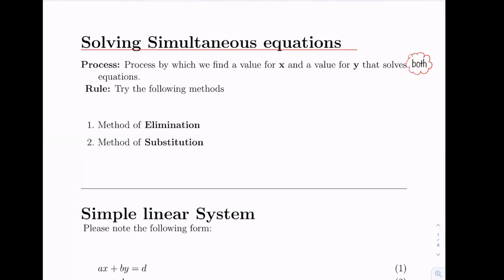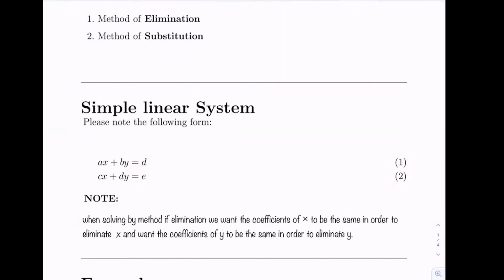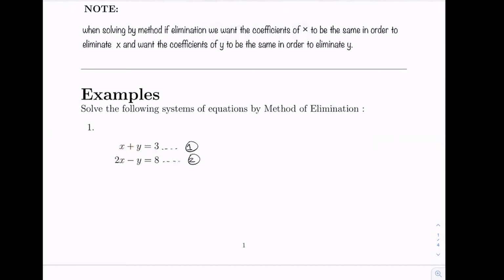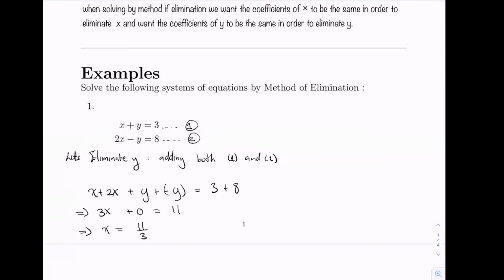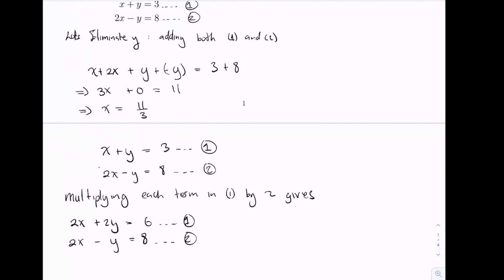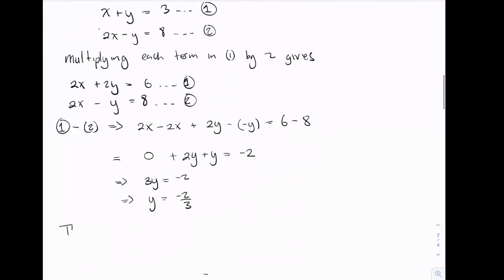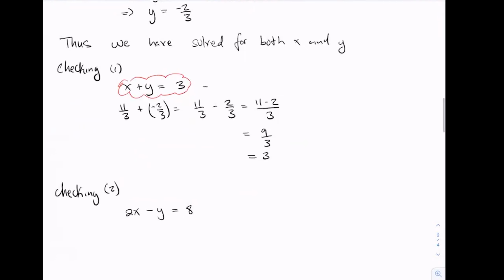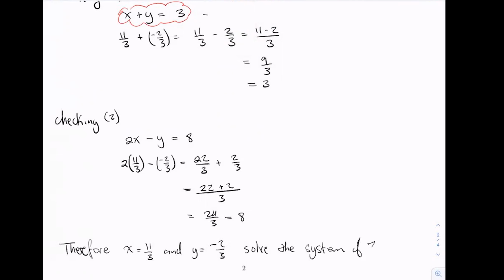CXC maths: Simultaneous Equations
Solve simultaneous equations using the elimination method.
The steps are as follows:
The Elimination Method
Step 1: Multiply each equation by a number so that the two equations have the same coefficient for a selected variable.
Step 2: Subtract the second equation from the first.
Step 3: Solve this new equation to get the value of your first variable.